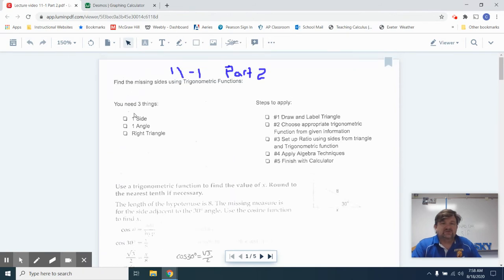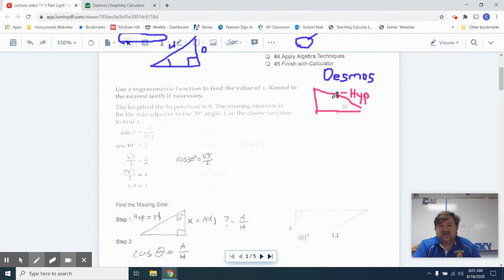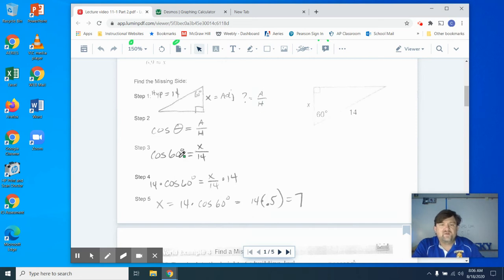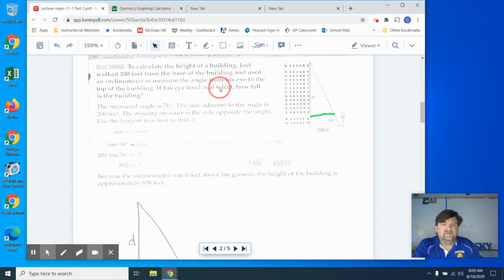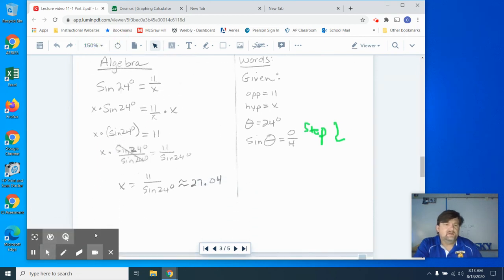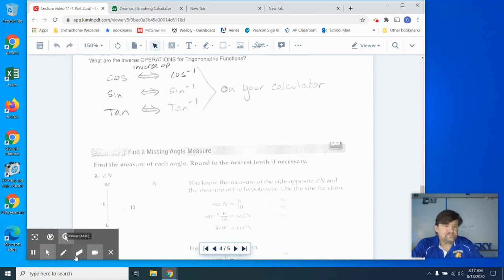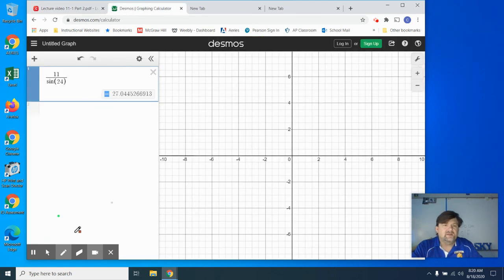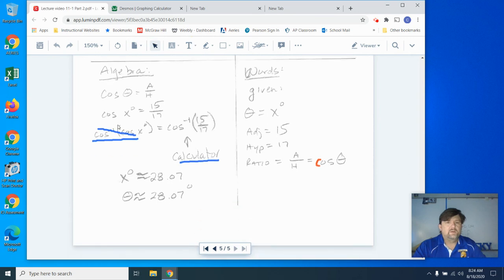lecture video section 11-1 part 2: Aug 18, 2020 8:24 AM